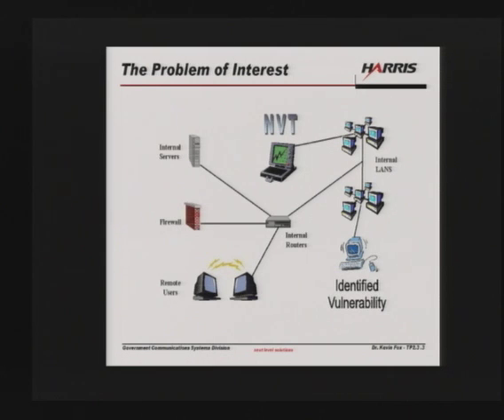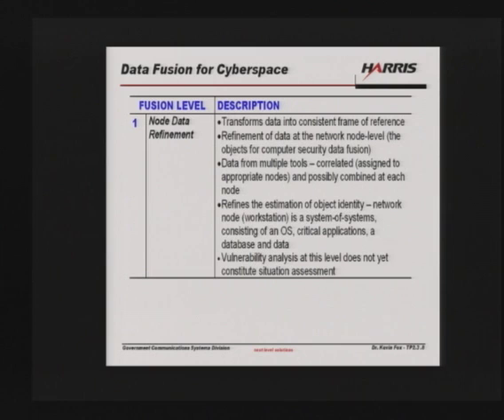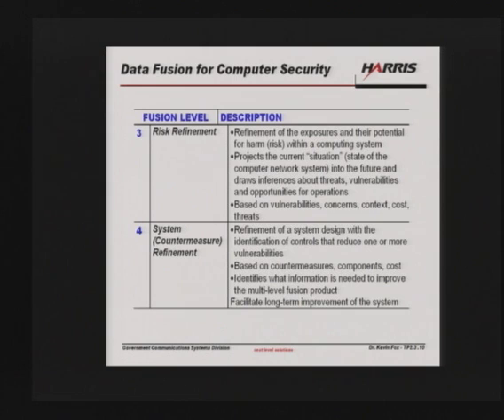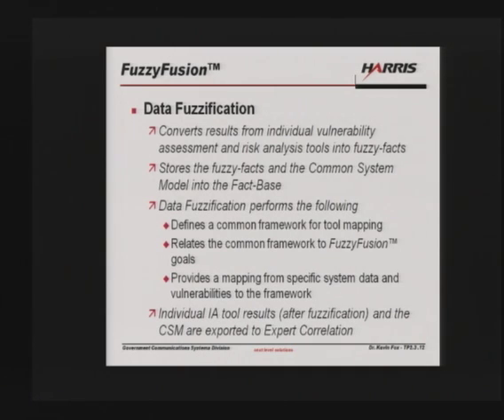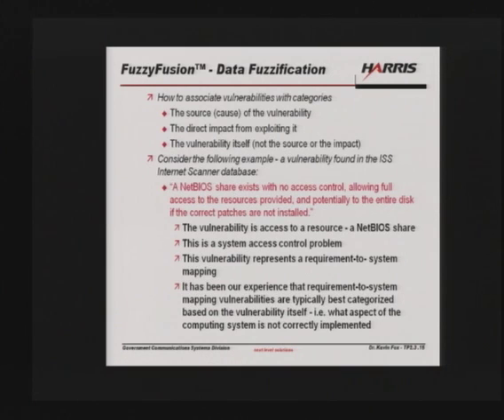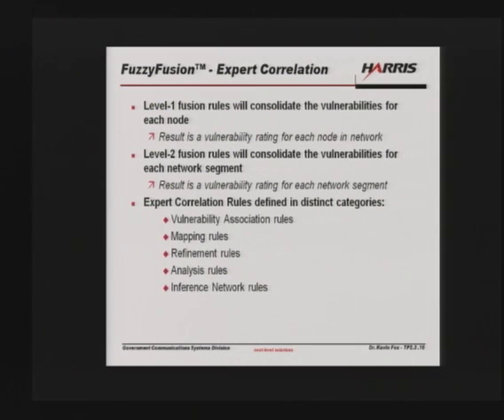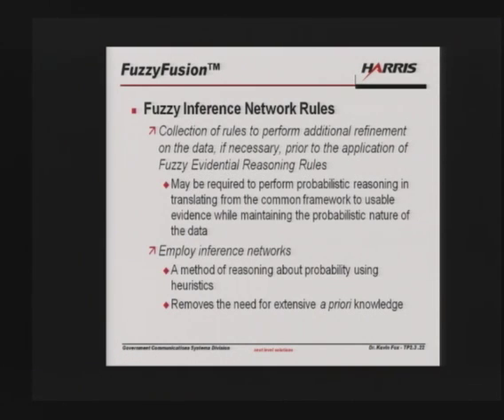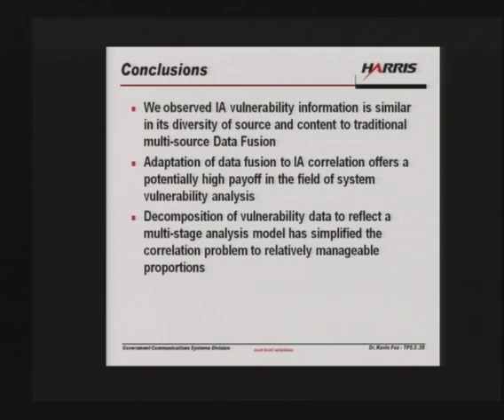2011-04-13 CERIAS - FuzzyFusion(tm), an application architecture for multisource informati...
Recorded: 04/13/2011

FuzzyFusion&amp;trade;, an application architecture for multisource informati...

Ronda R. Henning, Harris Corporation

The correlation of information from disparate sources has long been an issue in data fusion research.   Traditional data fusion addresses the correlation of information from sources as diverse as single-purpose sensors to all-source multi-media information.  Information system vulnerability information is similar in its diversity of sources and content, and in the desire to draw a meaningful conclusion, namely, the security posture of the system under inspection.  FuzzyFusion&amp;trade;, a data fusion model that is being applied to the computer network operations domain is presented.  This model has been successfully prototyped in an applied research environment and represents a next generation assurance tool for system and network security.

Ronda Henning, CISSP-ISSAP, CISSP-ISSMP, CSSLP, CISM, is the Senior Scientist for Security and Privacy at Harris Corporation; a Melbourne, Florida based international communications company.  Ms. Henning is responsible for the advanced information assurance research and technology direction for Harris&acirc;�� information assurance offerings. She is the Program Manager of the Harris Institute for Assured Information, a collaborative research venture with the Florida Institute of Technology.  Previously, she was the Network Security Manager for the FAA Telecommunication Infrastructure (FTI) Program, responsible for securing the FAA&acirc;��s Wide Area Network, a national critical infrastructure.  Prior to her employment at Harris, Ms. Henning worked in information security research and development at the National Security Agency.  Ms. Henning holds an M.B.A. from the Florida Institute of Technology, an M.S. in Computer Science from Johns Hopkins University, and a B.A. from the University of Pittsburgh. She is a doctoral candidate in information assurance at Nova Southeastern University.  A frequent speaker on enterprise information security processes and assurance, Ms. Henning has over 50 refereed publications on various security topics.